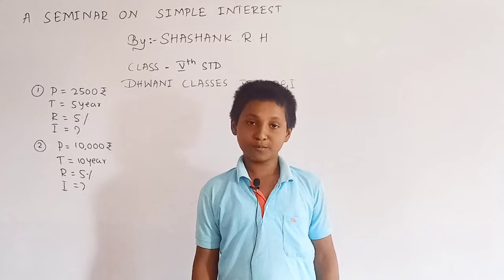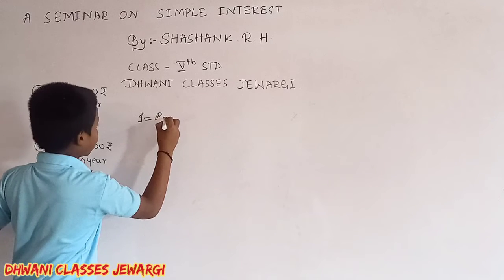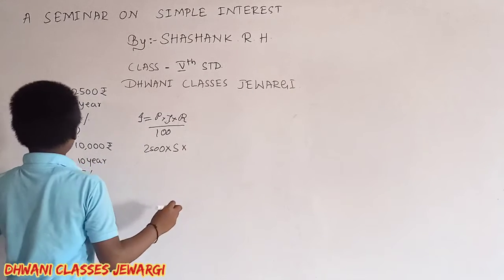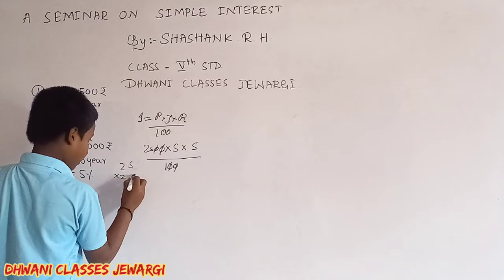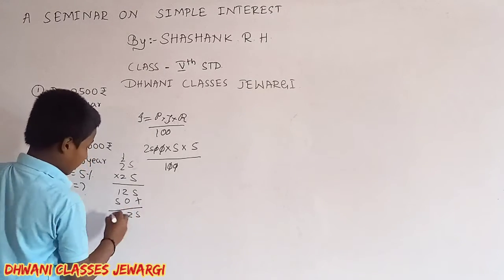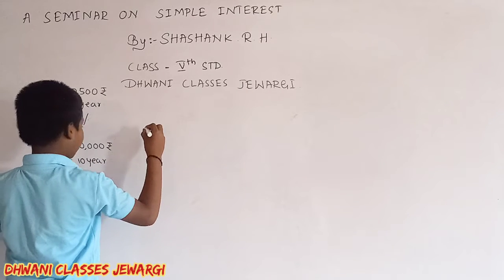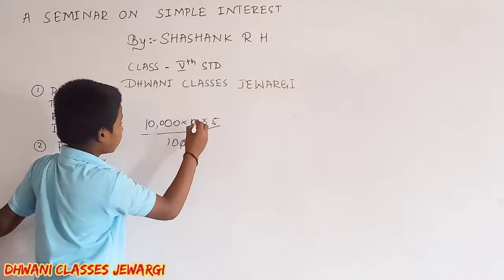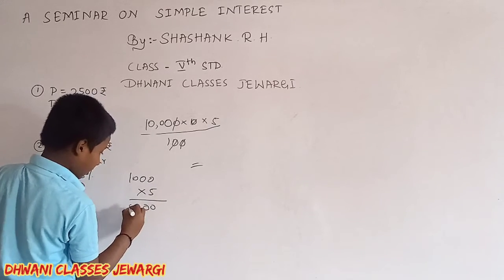A Seminar on Simple Interest by Shashank R H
DhwanI Classes Jewargi